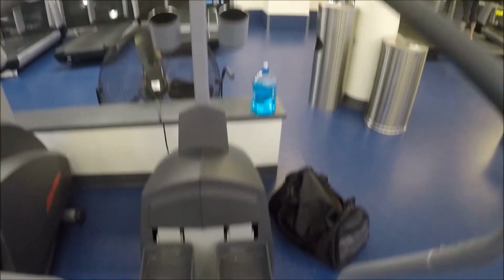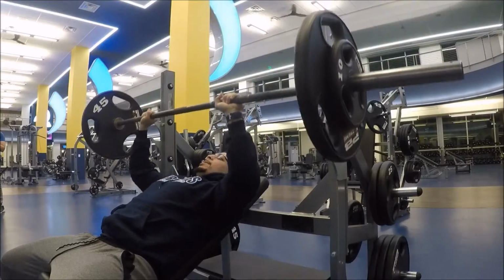Full body workout the shredding begins Finished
Bringing a full body workout in todays video. Lifes schedule can get tough but we gotta work on staying consistent and taking advantage of the time we have in the gym.

Snapchat: Grind Through The Struggle

Music: Calvin Harris  Disciples - How Deep Is Your Love T-Mass  Ellusive Remix